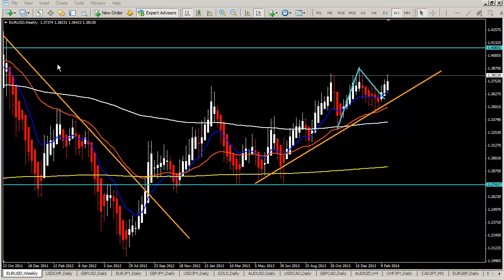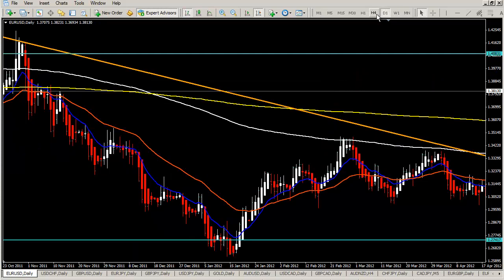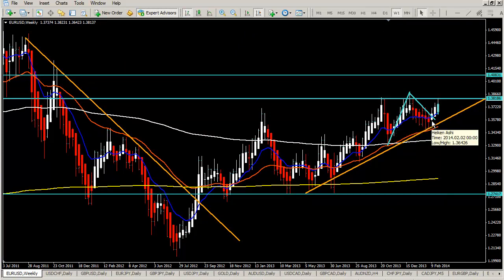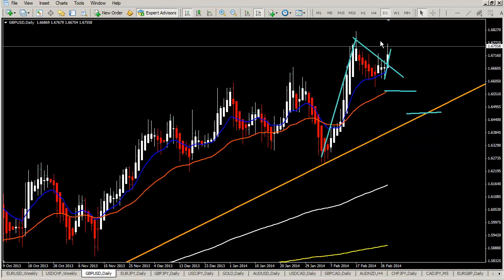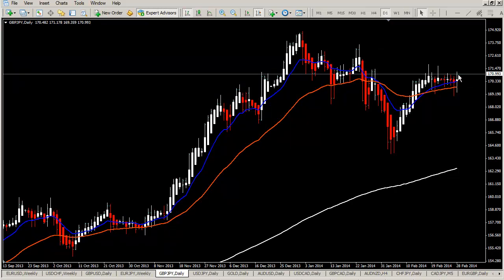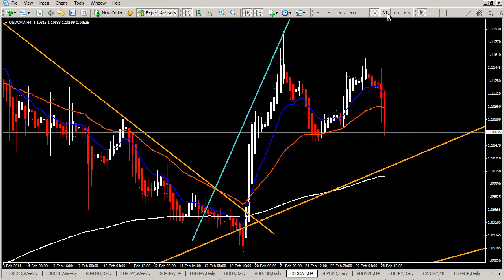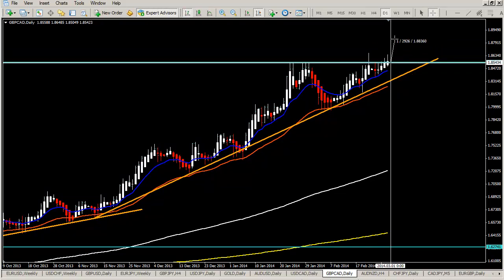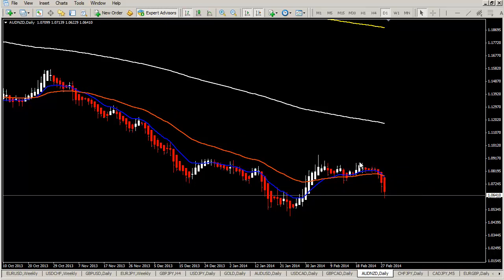Forex Day Trading & Swing Trading Setups in making!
A lot of forex pairs are moving again and it looks like they want to follow the direction of their main trends again...